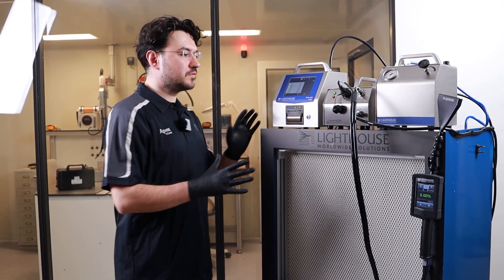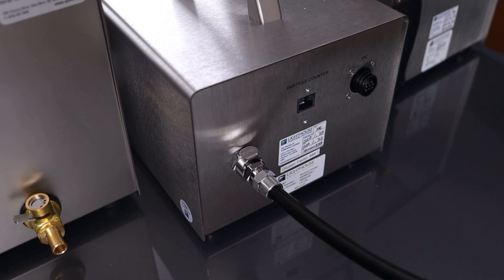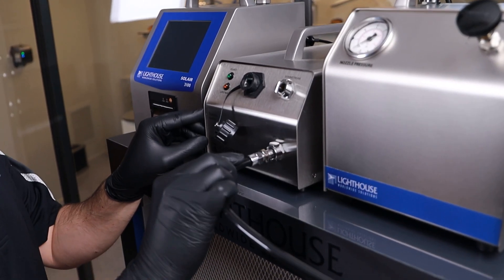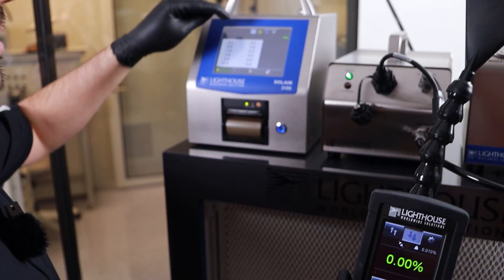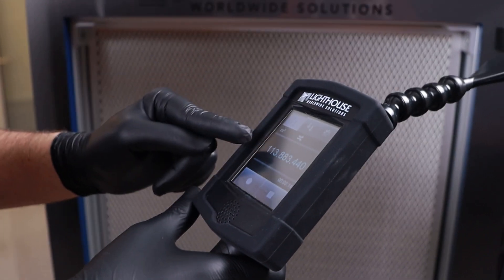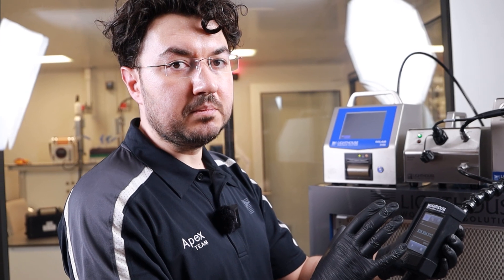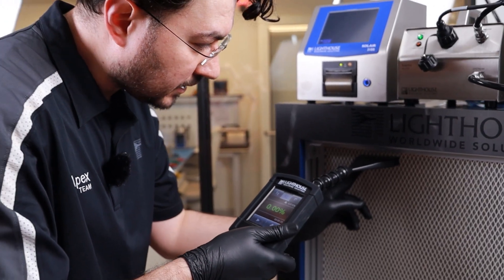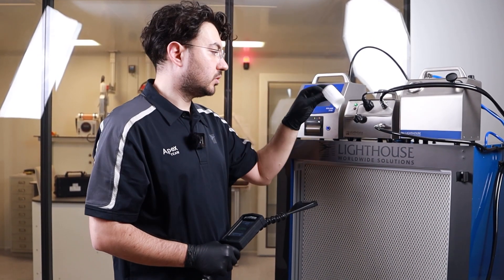Lighthouse ScanAir Pro - Filter Integrity Test Method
ISO 14644-3 Test Methods Standard - Installed filter system leakage scan test with an LSAPC